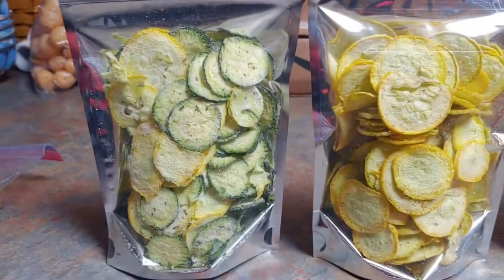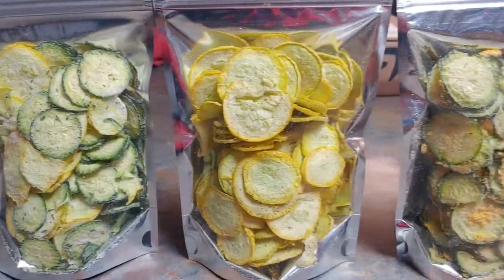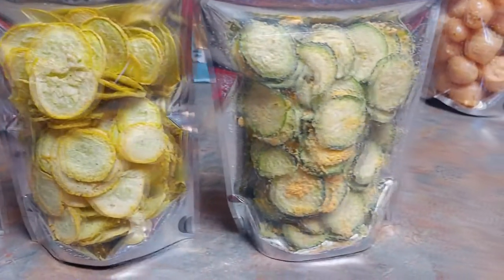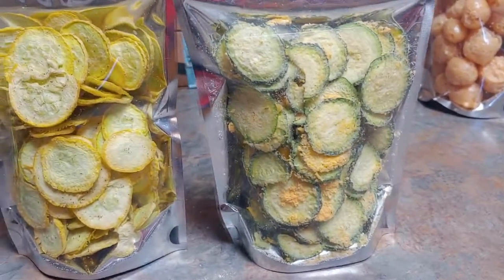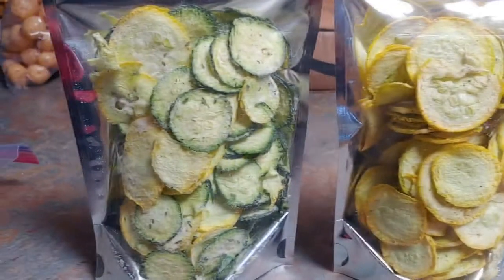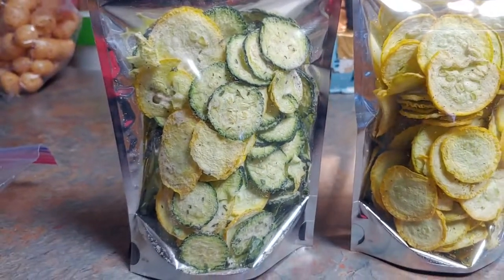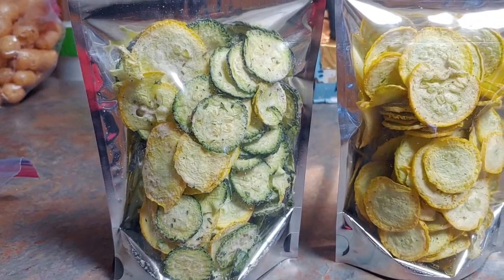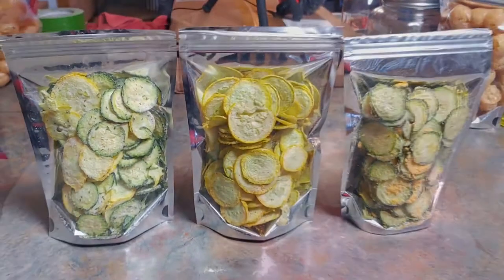Zucchini and Squash - Will It Freeze Dry?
Yes! Squash and zucchini freeze dry fantastically raw! We experimented with 3 flavors. What are your favorite veggies to freeze dry and what seasonings do you use, if any at all?

About Cactus to Trees Homestead

Our names are Ramia (ruh-my-uh), Candace, Makenzie, Connor, and Greyson.  We live in a small city in southeast New Mexico but we have a burning desire to homestead on a much larger scale.  Right now, we grow an organic garden, raise 7 laying hens, and are learning more everyday about preserving our food.  We hope that you would join us as we take this journey to find our forever homestead.